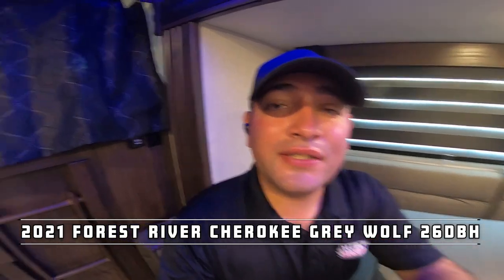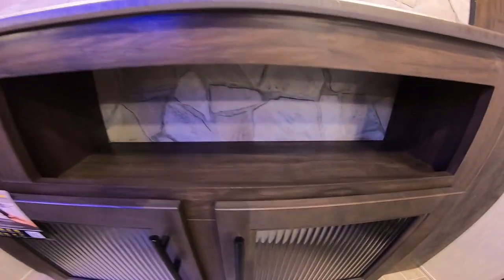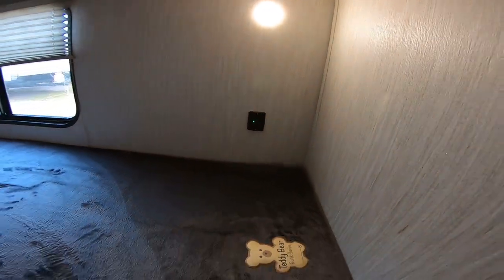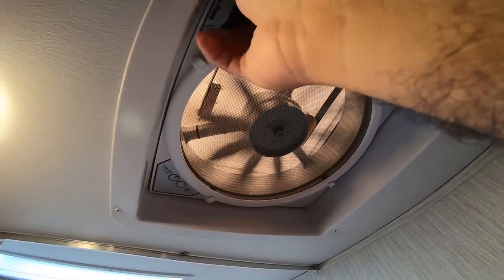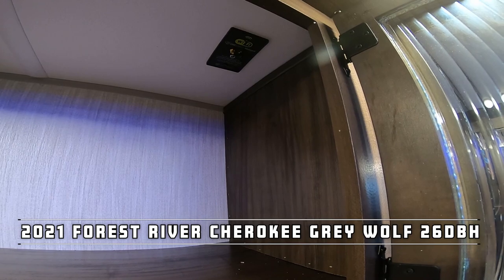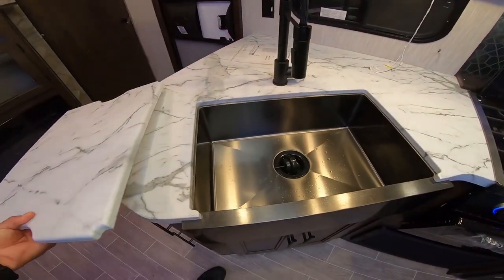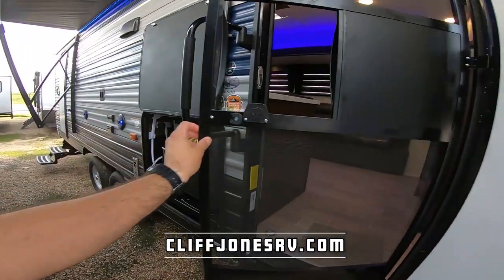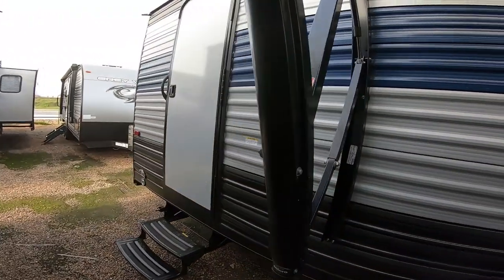2021 Forest River Cherokee Grey Wolf 26DBH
Niko shows you all about this brand new 2021 Forest River Cherokee Grey Wolf 26DBH!